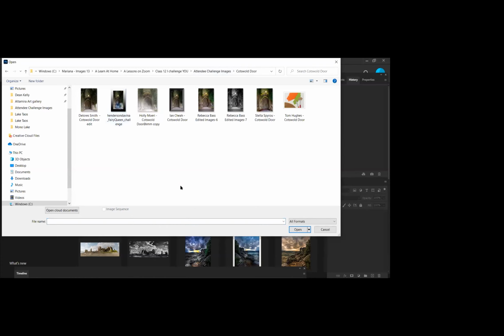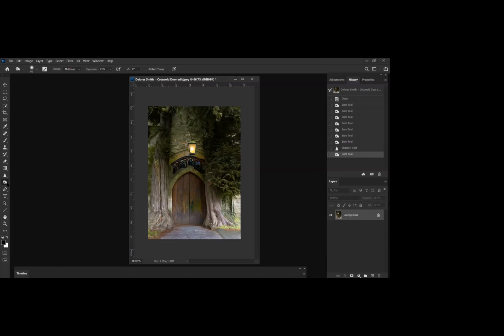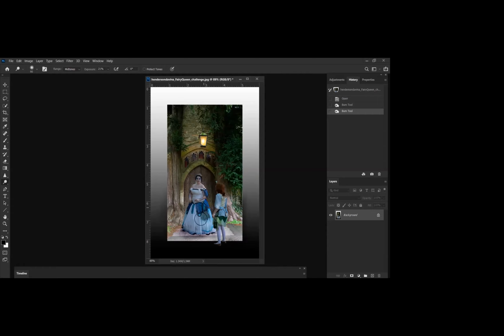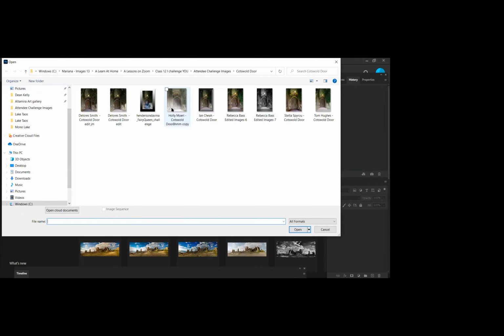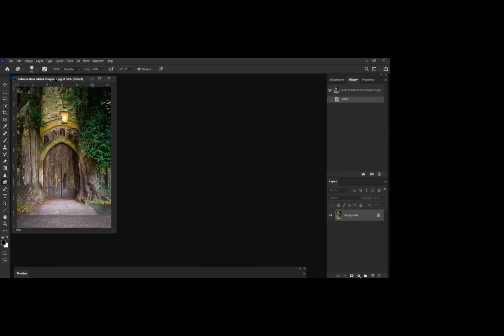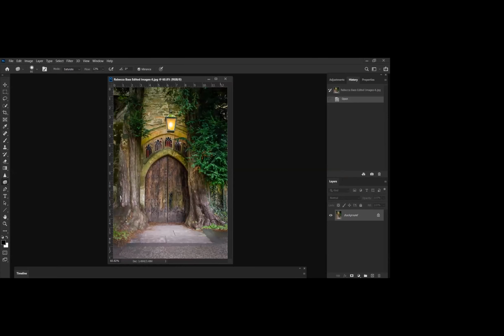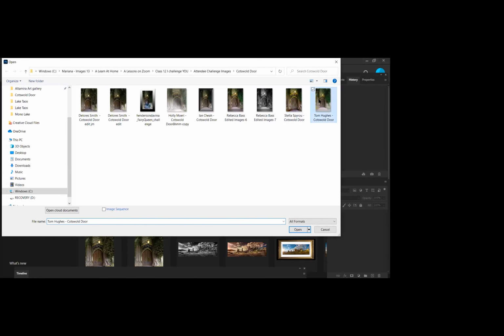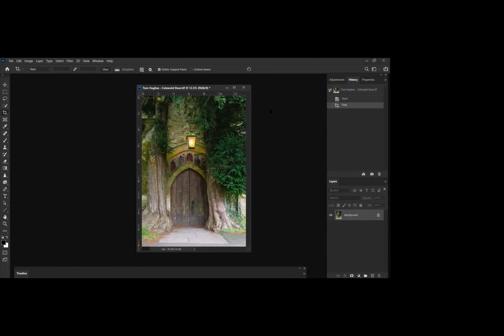Lesson 12 - Multiple Members Enhance the Same Image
I sent the image of a door in Scotland to members of my email list and asked them to send me their enhancement image.  I reviewed each and showed additional enhancement with explanation of why I made the changes.